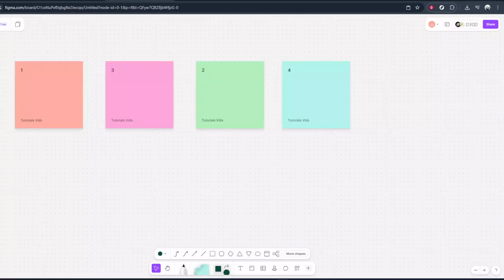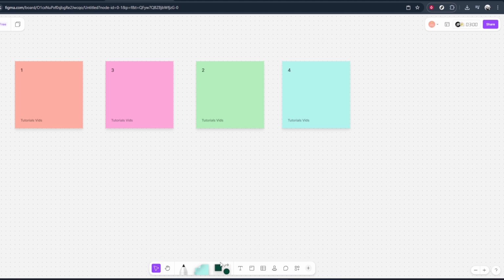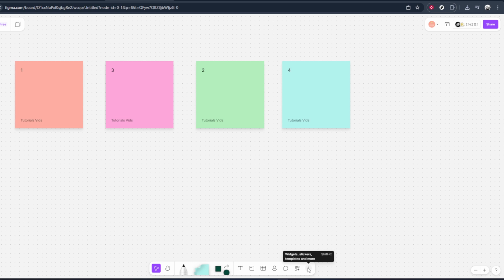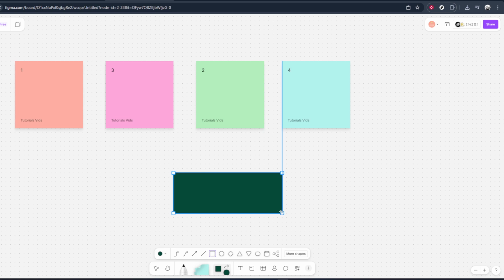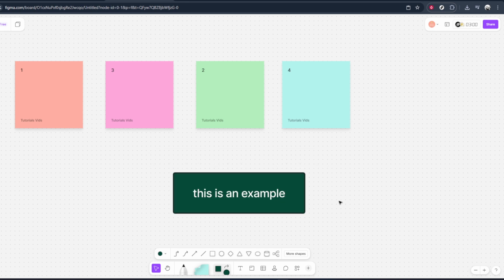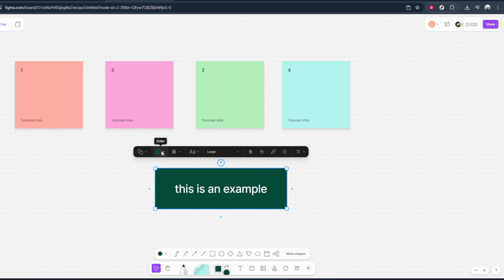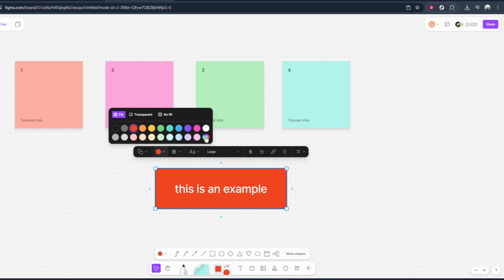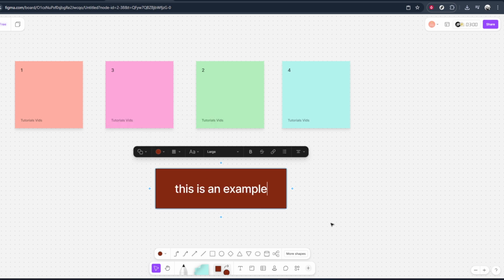How to Add Text Background Color in Figjam | 2026 Guide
In this video, you’ll learn how to add text background color in FigJam, showing you how to highlight text, improve readability, and organize ideas visually during collaboration and brainstorming sessions.